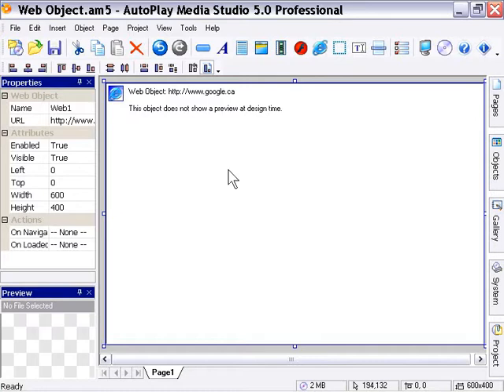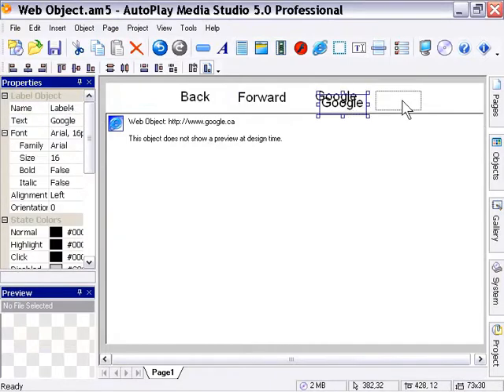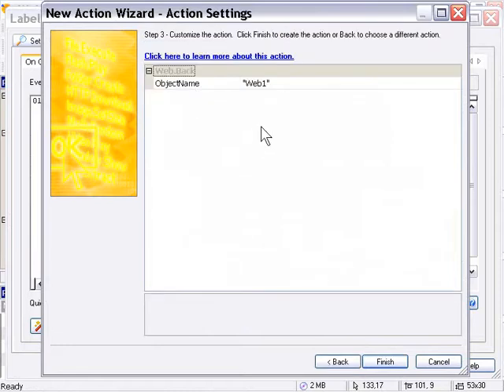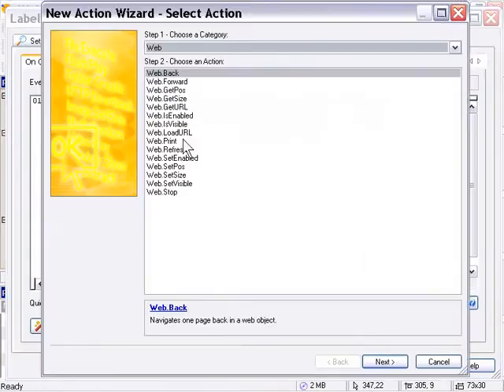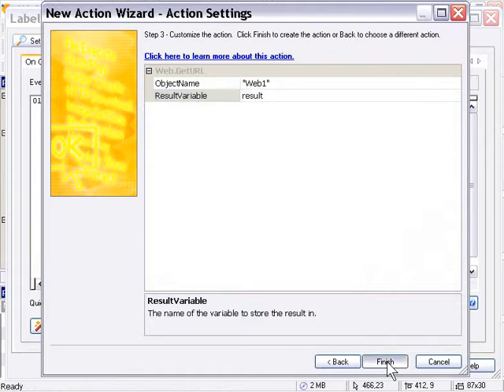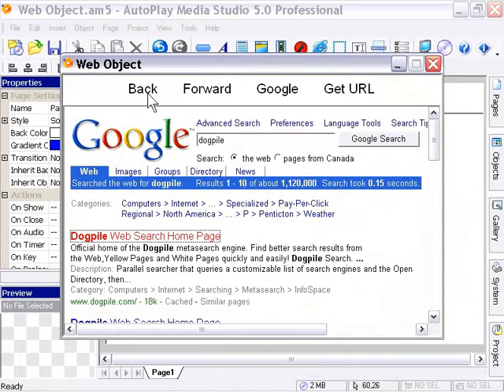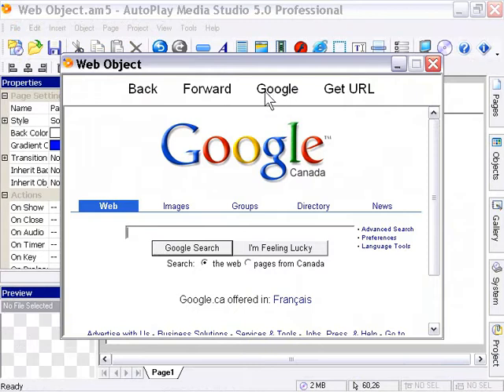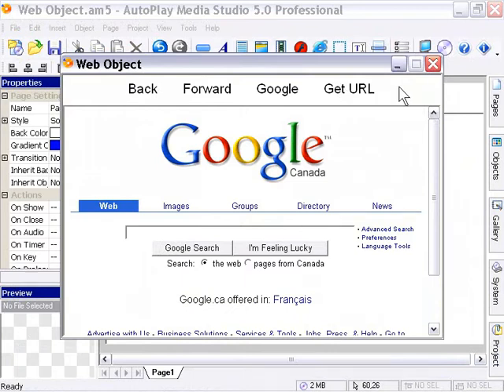AutoPlay Intermediate Chapter 11 Lesson 4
The Web object - Web object examples